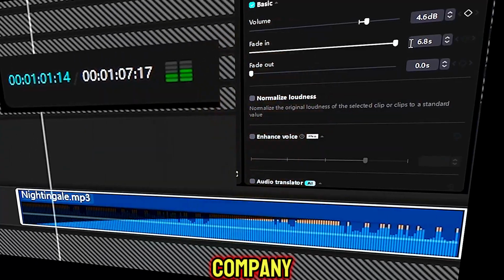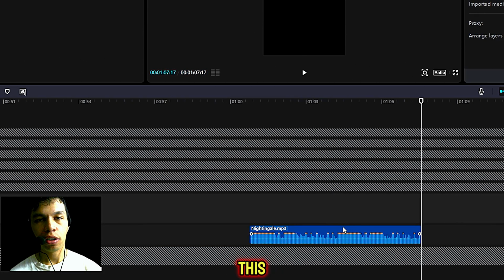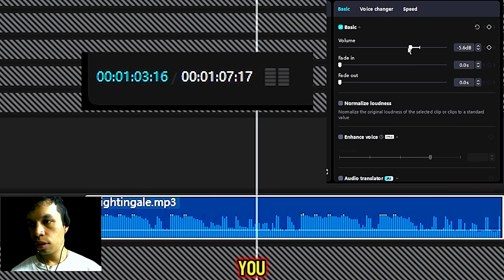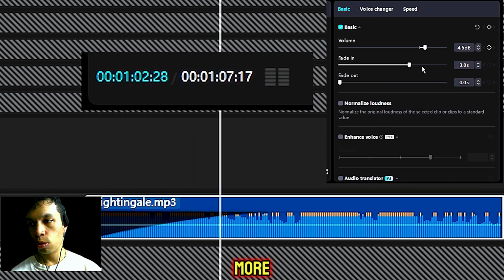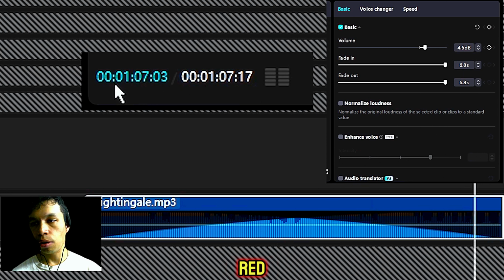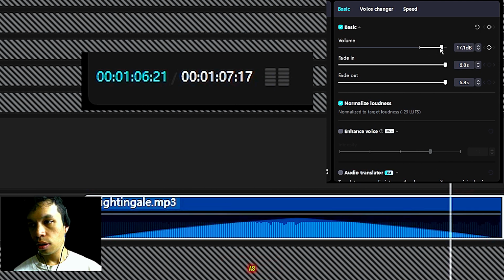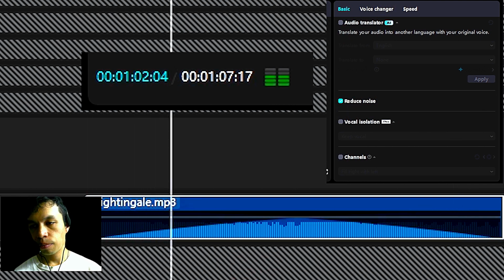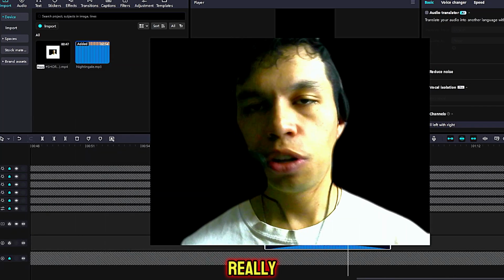How to Enhance Audio Quality Capcut PC Tutorial (2025)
In todays tutorial I will show you how to enhance audio quality or enhancing mp3 wav audio clips quality in one of the best online free video editing capcut pc software  for pc mac windows and laptop computer completely for free.